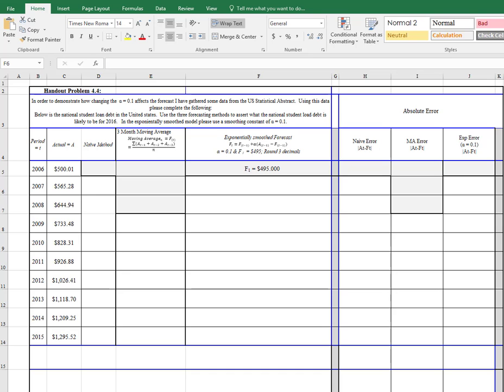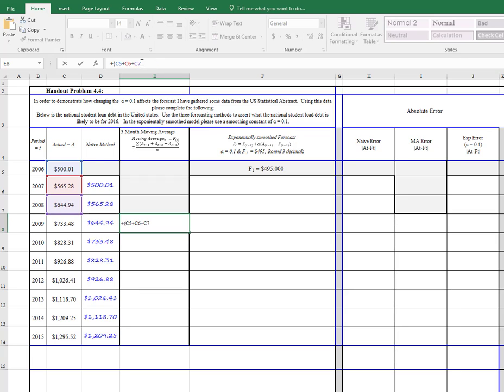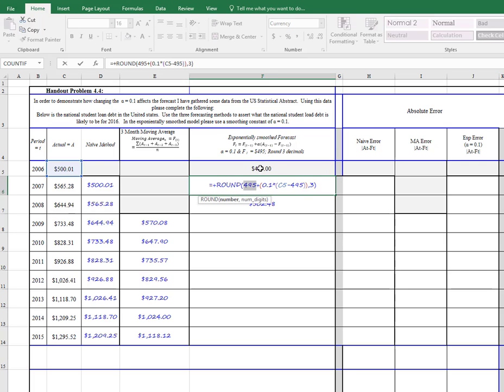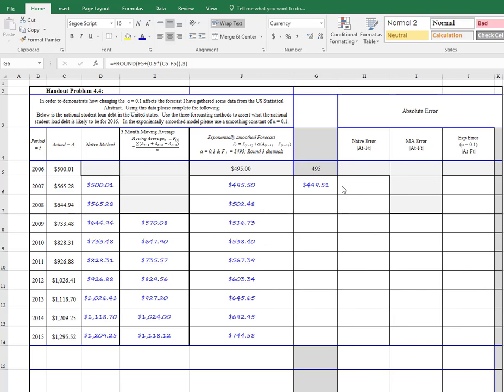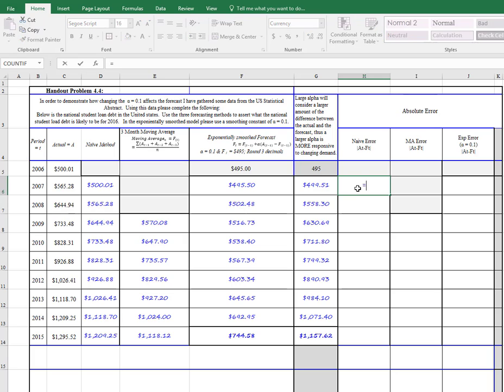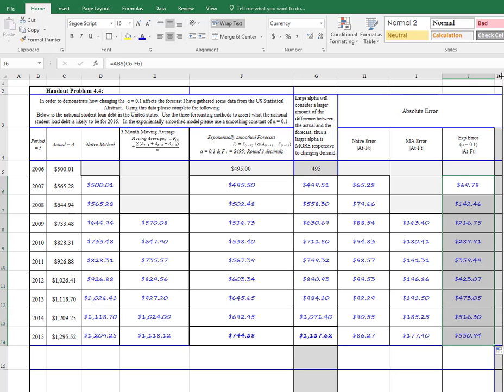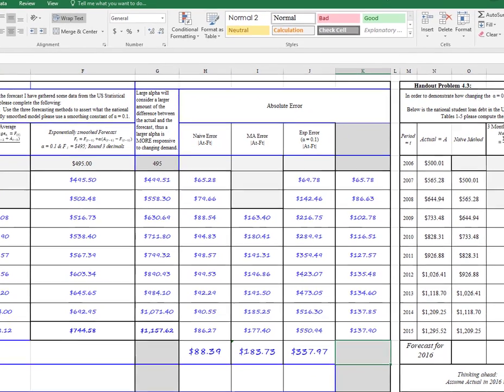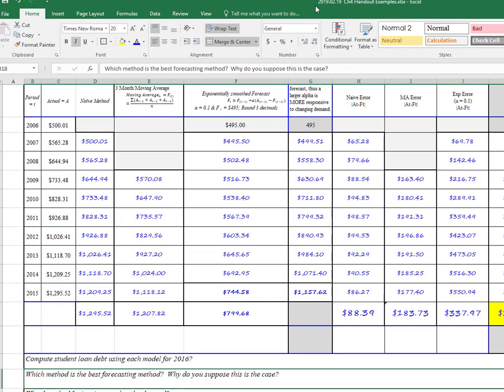Ch 4 Using Excel to compute MA and EXP SP19